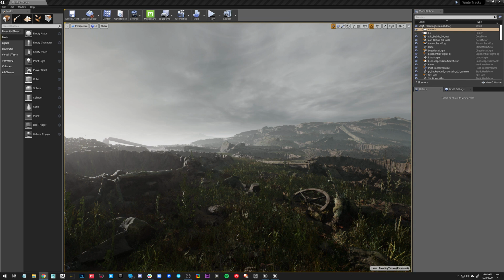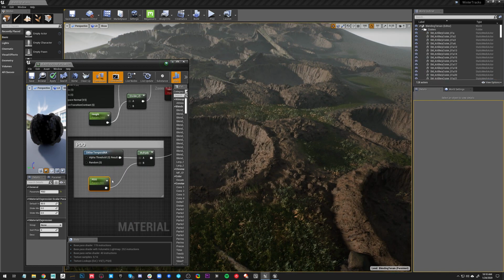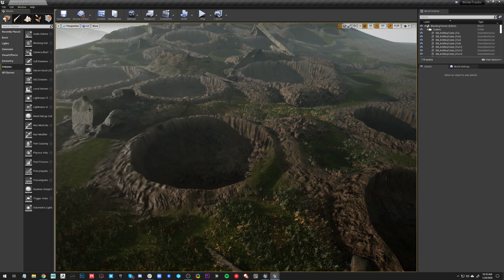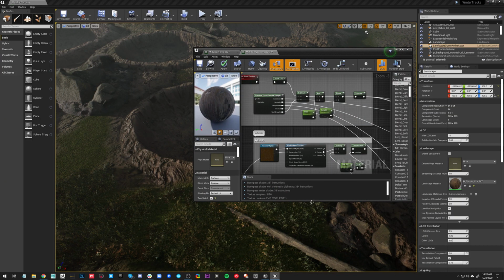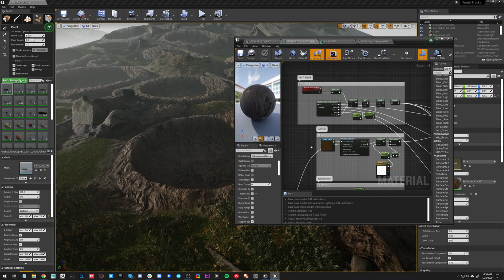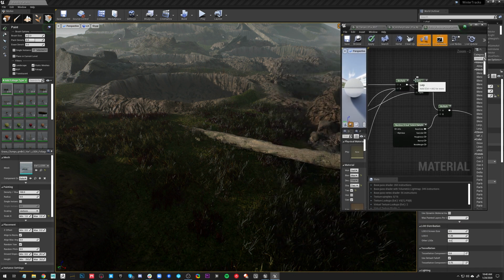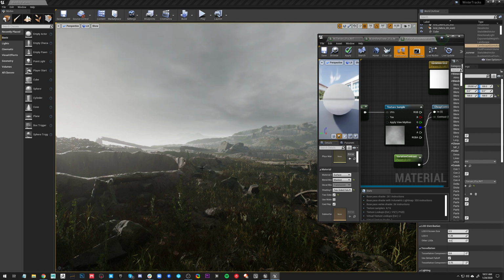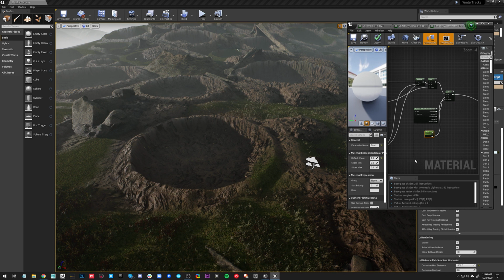UE4-QUIXEL WEBINAR / Blending Megascans Assets in UE4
Aquí os dejamos un excelente Webinar realizado hoy por QUIXEL, donde Jonathan Holmes de Quixel se unen Jack McKelvie y Joseph Downer para explorar múltiples flujos de trabajo utilizados en UE4 para combinar activos en un terreno.

Esperamos que os guste / Comparte nuestra publicación!!

Escuela Digital / Arch-VIZ
Madrid, Spain